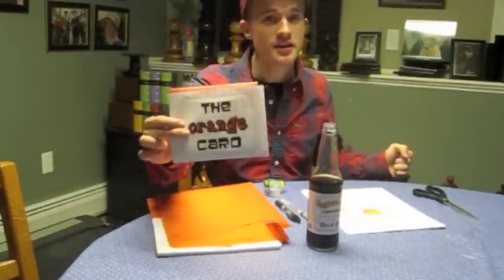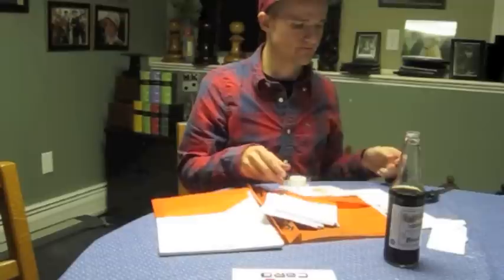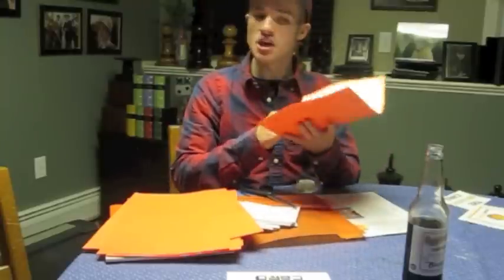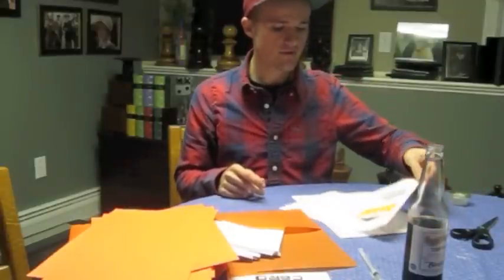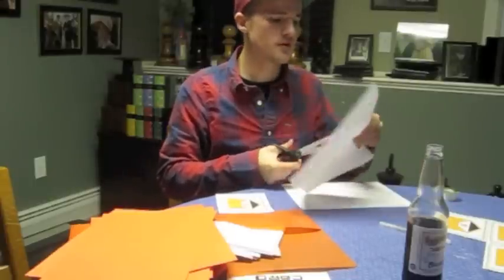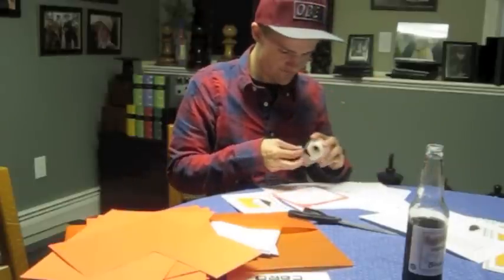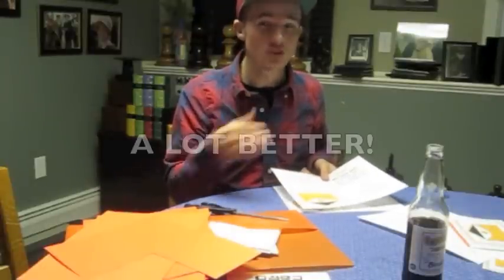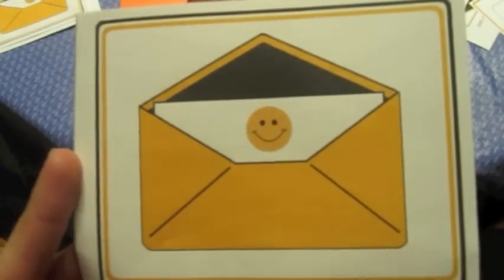How to make Orange Cards Instructional Video with Jimmy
This is a video of Jimmy explaining each orange card template in detail, where to get them and how to utilize them. This really should've been the first TOC video ever posted...but alas, here it is.
Welcome to the most dedicated community of positive thinkers I've ever met! This is a video that promotes the use of positive thinking and kindness; which ultimately improves people's wellbeing. The Orange Card. What I visualize when I picture someone finding one of these cards is a person who expects to shrug off an advertisement for an event, or freak out because they were charged with a parking ticket; but instead they find their very own orange card, a message written by a complete stranger with one soul purpose, to make that person - who they've never even met - feel better, even if it's only for a fraction of a second, because those fractions are the ones that matter. I've recently dedicated many hours of my life to help other people exuberate happiness because I've realized something amazing, those who give to others and take less are not only helping other people, they're improving and cleansing their own state of mind.
Visit us!